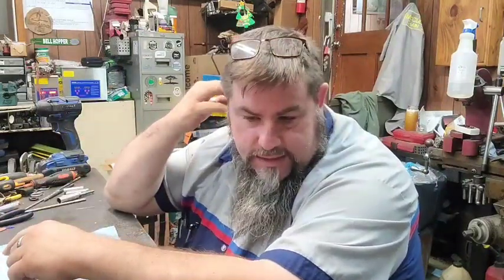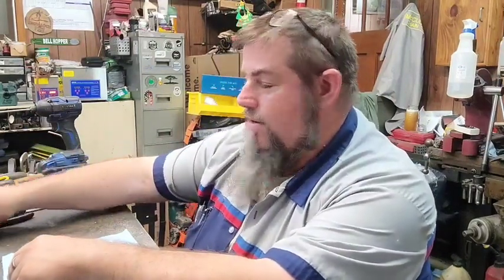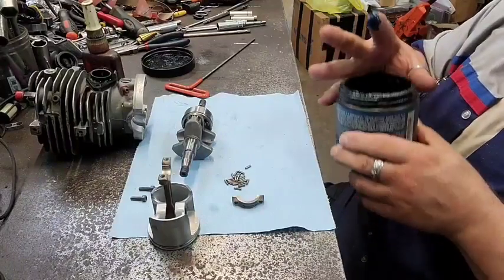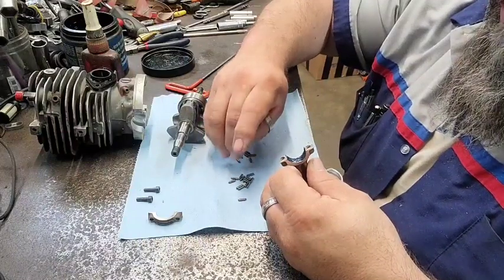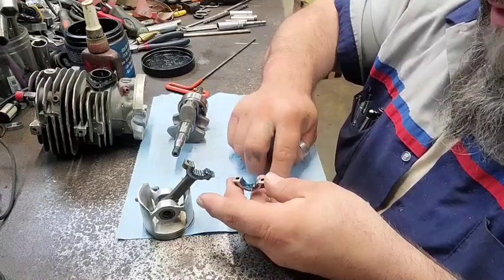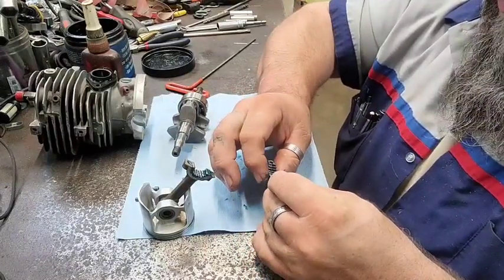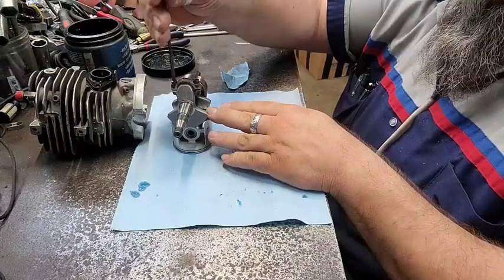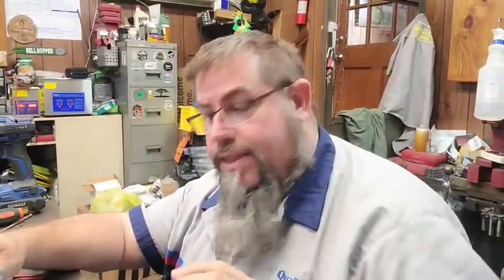Mcculloch 2 Peice Rod Assembled 10-10 Pm700 Pm850 Sp81